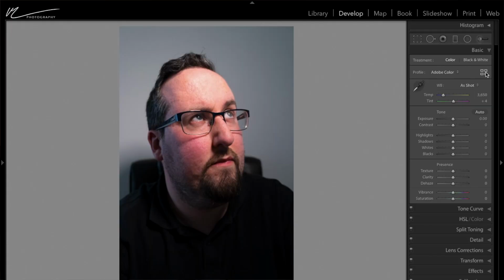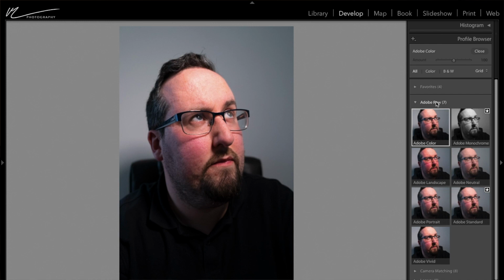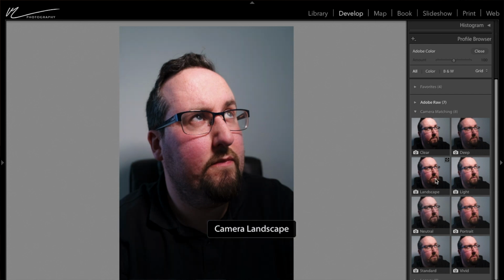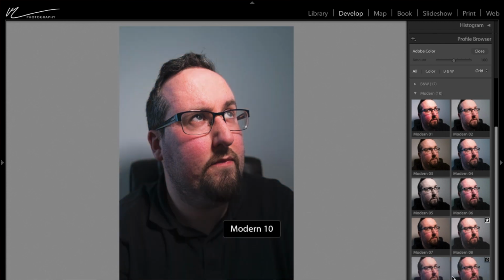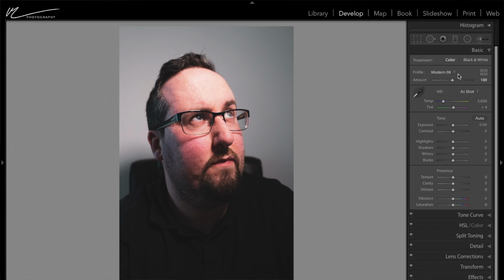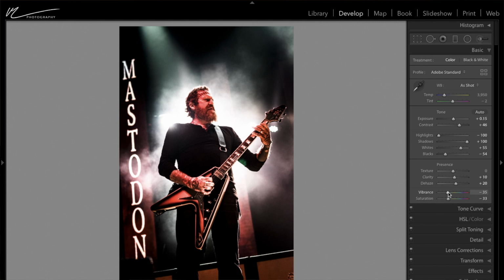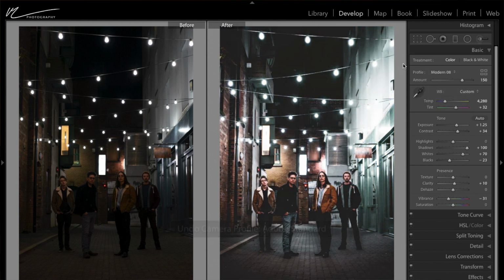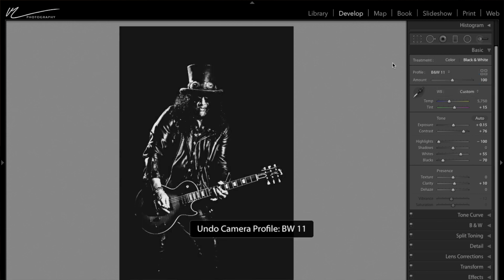Adobe Lightroom PROFILES | My FAVOURITE Section In Adobe Lightroom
On today's Let's Edit, I cover an area of Adobe Lightroom that is my favourite section to play with. Yes, today we are talking about "profiles." In this video I show you why and when I use them so hopefully by the end, this area can help up your editing game!

Band's name I try to mention but fail. Do give them a like

Equipment used:
Video camera - Canon M50
Video lens - Canon EF-M 11-22mm f4-5.6
Light - Rotolight Neo 2
Screen record - Quicktime Player